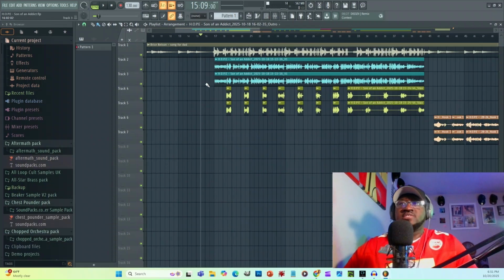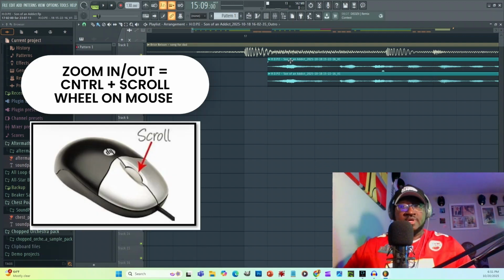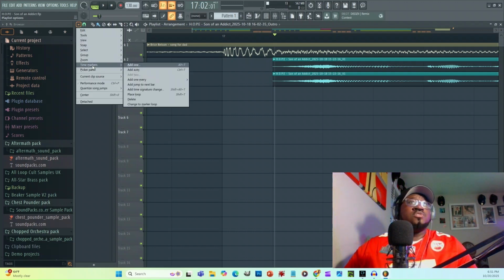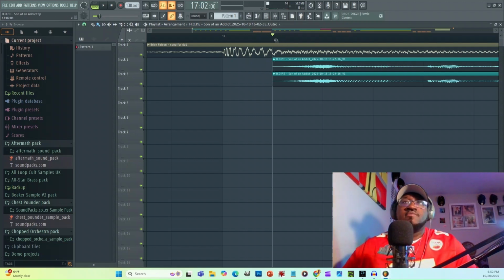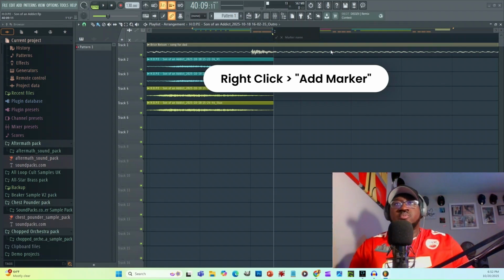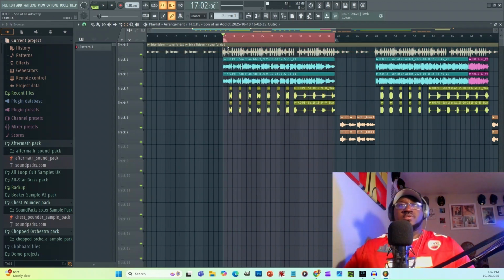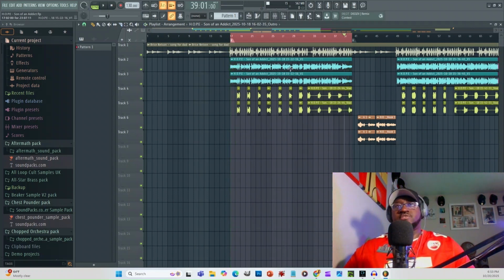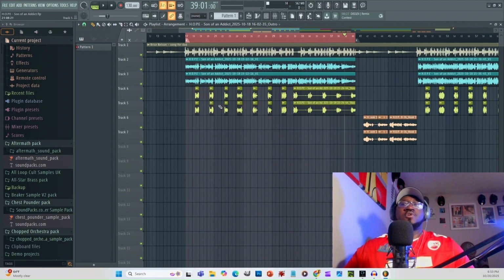FL Studio Basics - How to Loop an Audio Segment, Use Time Markers, Use the Select Tool & Zoom-In/Out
Clipped from the original video - "How to Mix Rap/Hip-Hop Vocals in FL Studio - Uptown Tutorials - Mix Session #1

Uptown Productions, LLC